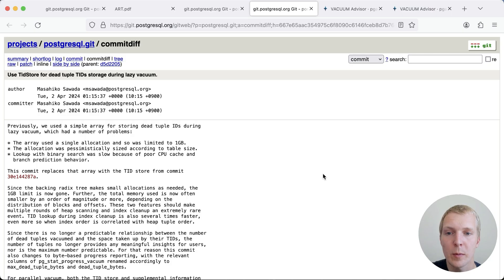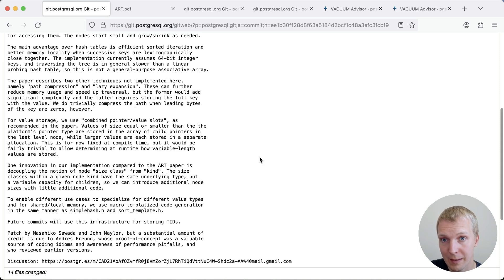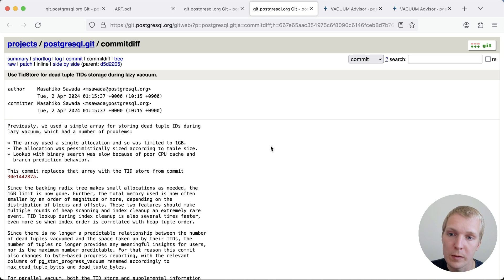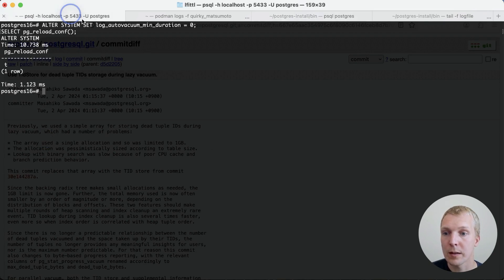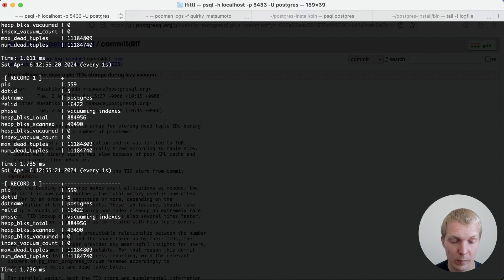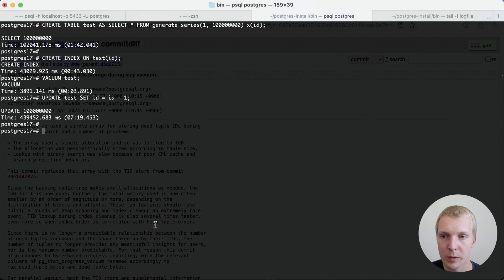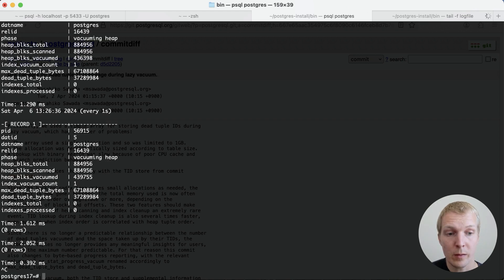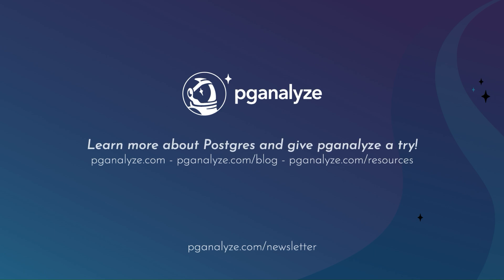Waiting for Postgres 17: Faster VACUUM with Adaptive Radix Trees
In E109 of "5mins of Postgres" we discuss a recently committed change to the Postgres 17 development branch that introduces an improved dead tuple storage for autovacuum based on adaptive radix trees. This significantly reduces autovacuum memory consumption and avoids the need for multiple index vacuum phases.

*Add template for adaptive radix tree - Postgres commit by John Naylor*

*The Adaptive Radix Tree: ARTful Indexing for Main-Memory Databases*

*Add TIDStore, to store sets of TIDs (ItemPointerData) efficiently - Postgres commit by Masahiko Sawada*

*Use TidStore for dead tuple TIDs storage during lazy vacuum - Postgres commit by Masahiko Sawada*